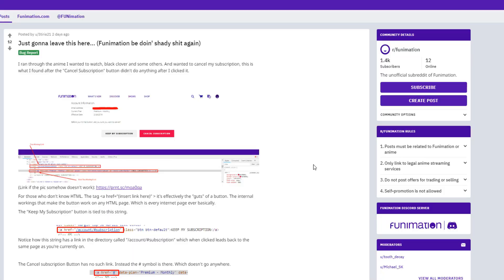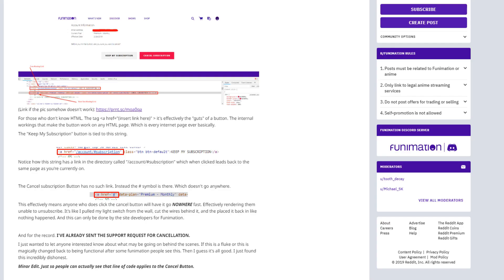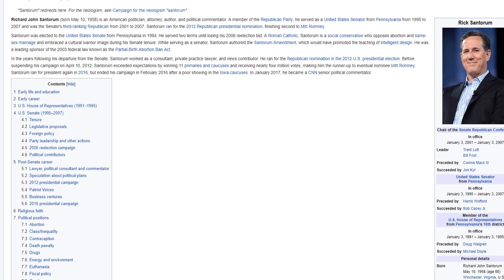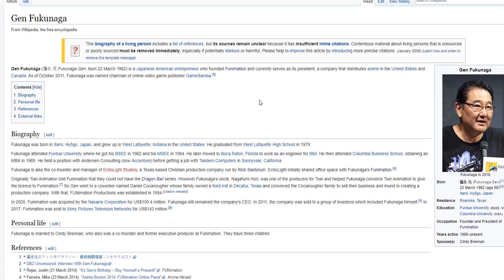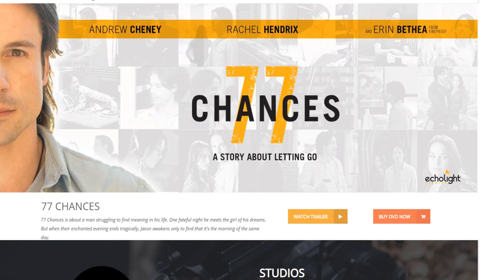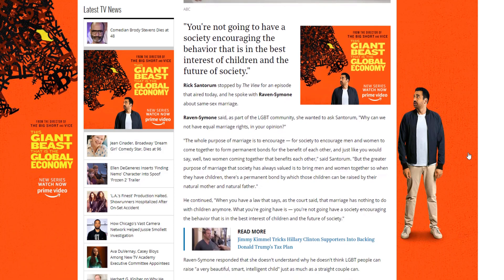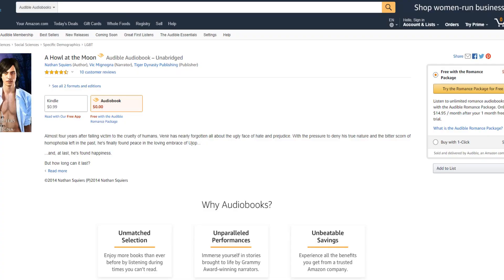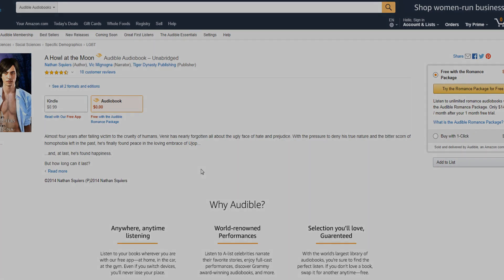Funimation Disables Cancellation of Premium Memberships? Bug or"Feature"? | Latest Funi News Summary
Funimation apparently is not allowing members to cancel their premium monthly services either due to bug,... or an intended "feature" to force users into paying monthly? Seems unlikely to be the latter, truth be told, but given the madness at Funimation recently is it really that surprising if so?

🌟Become a Hero Elite🌟

Steven B.
Lulu B.
Dashie Li
Nicholas H.
Thijs H.
Colin E.
Tom S.
Mystic Ash
[Redacted]
Daniel D.
Keenan J.
Cloud123
Aura Gami